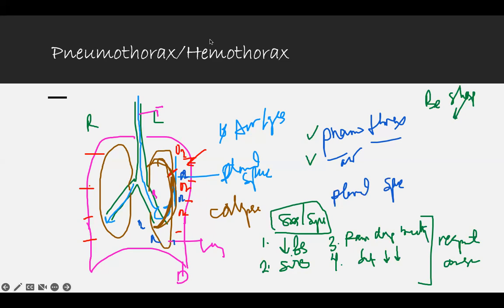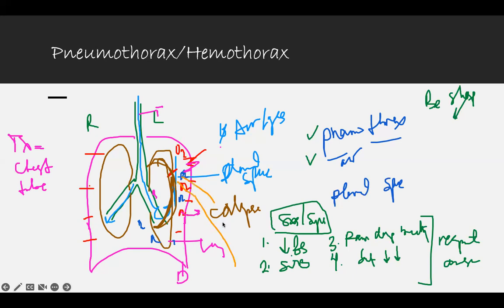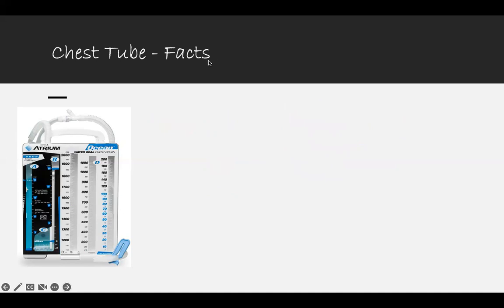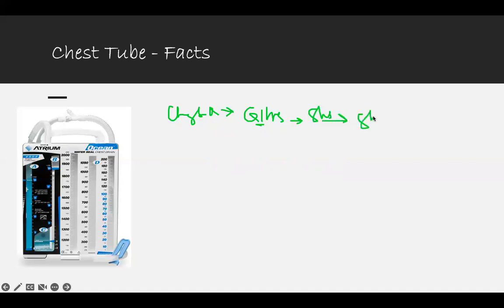RESPIRATORY Systems - NCLEX Review | PNEUMOTHORAX, CHEST TUBE & RIB FRACTURE | Med Surg NCLEX Review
NCLEX REVIEW respiratory Systems - PNEUMOTHORAX, CHEST TUBE & RIB FRACTURE

Welcome to ADAPT NCLEX, a place of knowledge packed and commonly tested topics on the nclex.  This video focus on Pneumothorax, Chest tubes and Rib fractures and their management. If you're preparing for the NCLEX, then you need to be familiar with these topics. By the end of this video, you'll be able to answer all of the questions on the NCLEX chest tubes and rib fracture section!